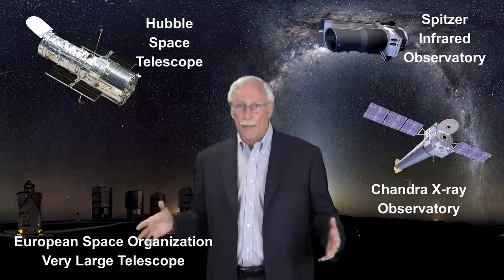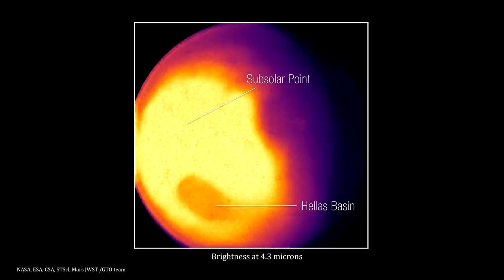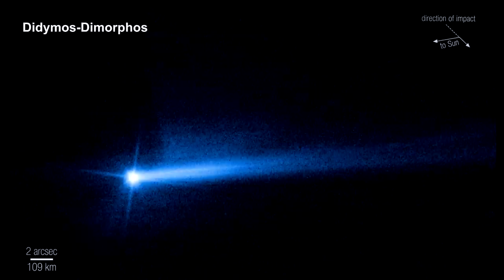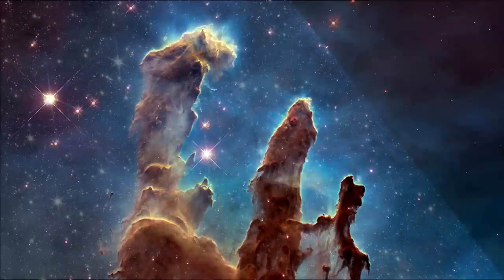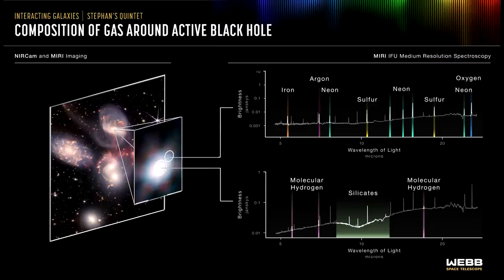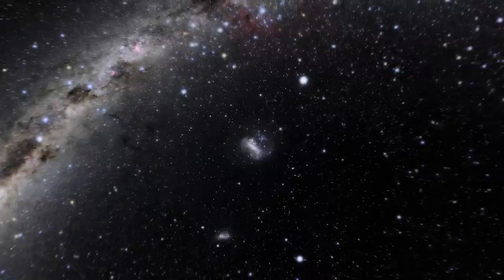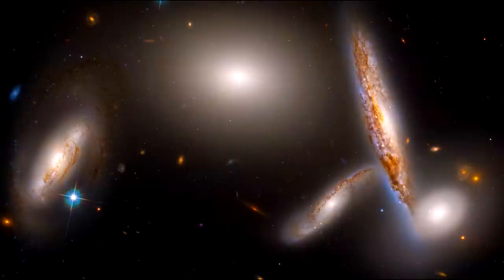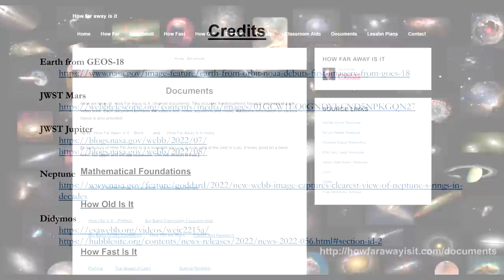2022 Review - Hubble and James Webb